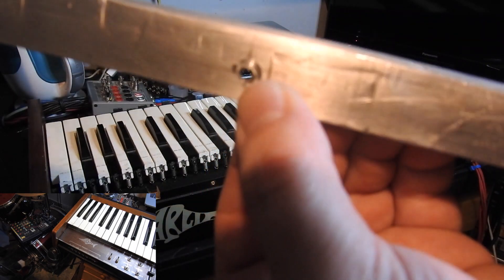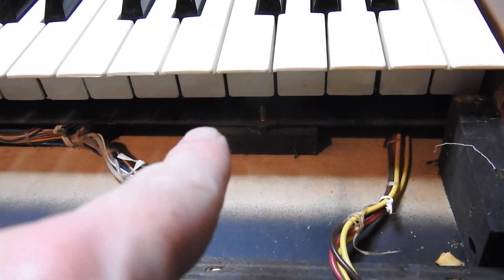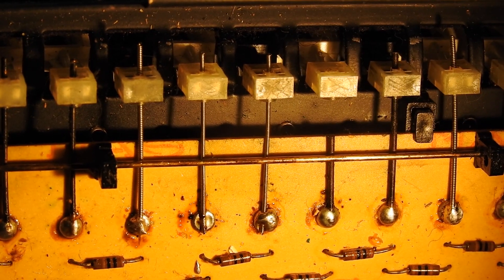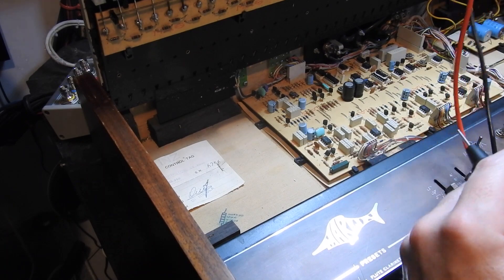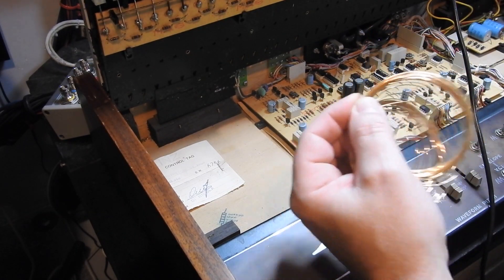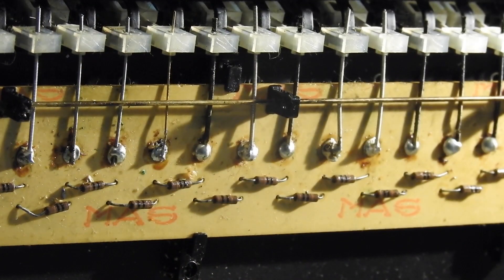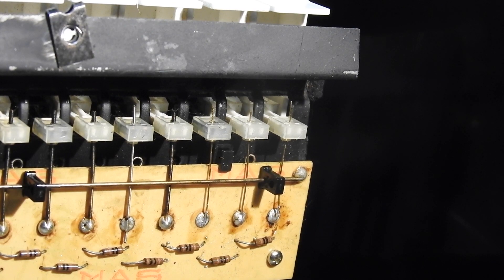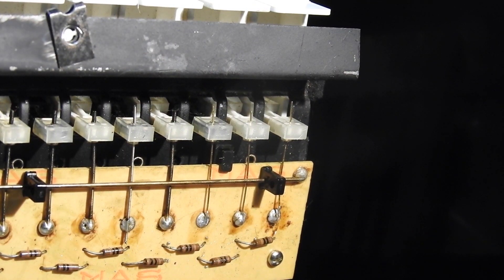J WIRE Experiments featuring the Marlin Synthetone (JEN) SX2000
I had the opportunity to experiment with some J-wire alternatives on this old Marlin synth.
We have already swapped some original J-wires with guitar strings over 6 months ago.  They all seem to be holding up well.  Some of them were tinned as well.
In this video we look at installing cheap 'gold' plated jewellery wire as an alternative.
I will keep this video posted in the future to see which have held up the best.